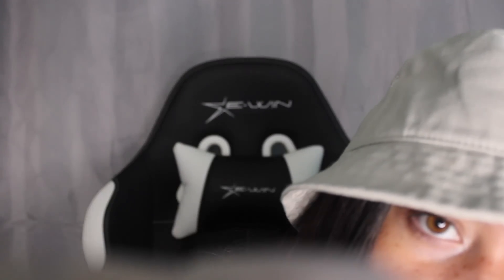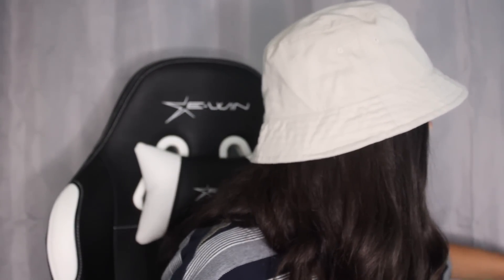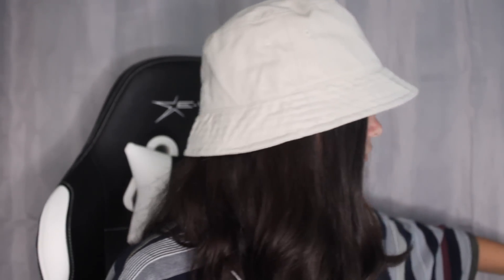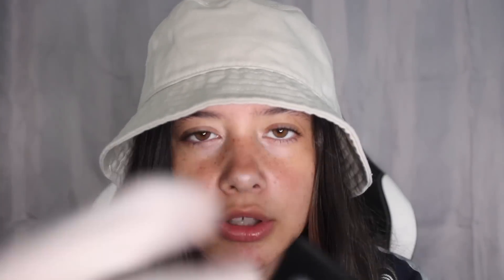ASMR Professional Ear Piercing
a lot of people have requested this video so i decided to remake it :)

If you'd like to tip me to help me and my channel, please send support here:

camera: canon rebel t7 or iPhone 12 Pro
(Lightning to USB adapter)